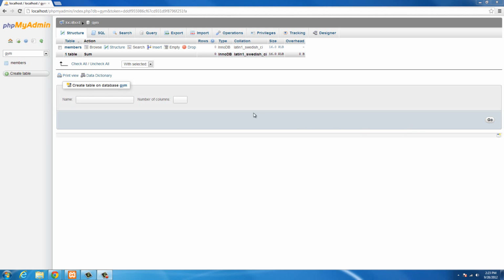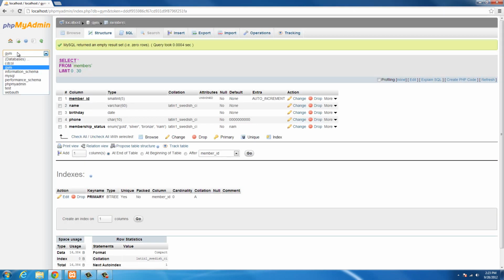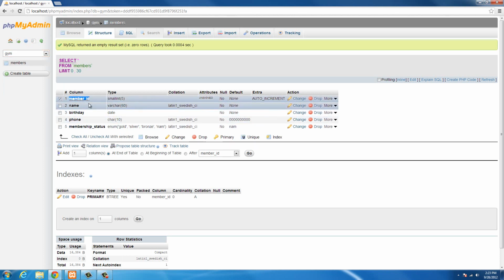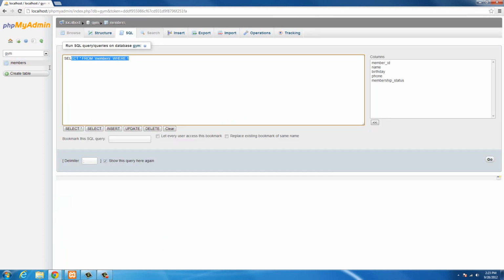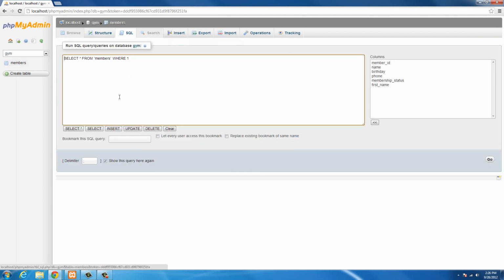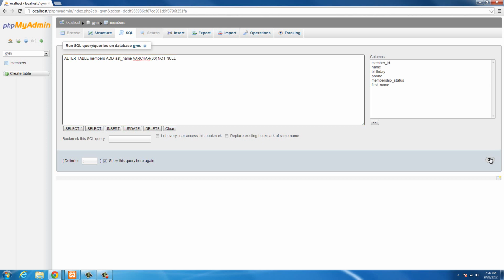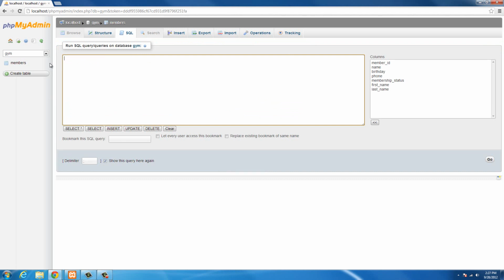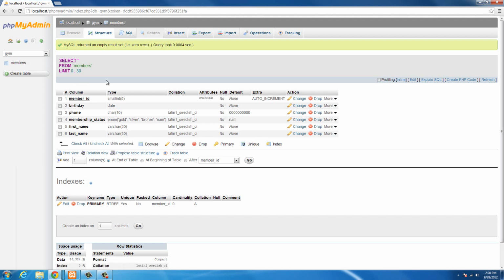MySQL Tutorial 18 - How to add Columns and Drop (Delete) Columns in MySQL